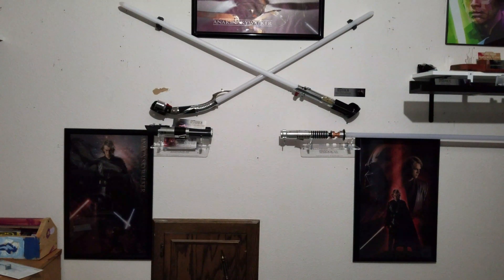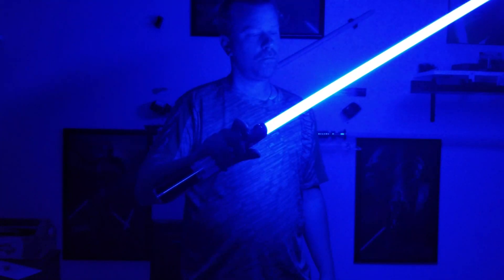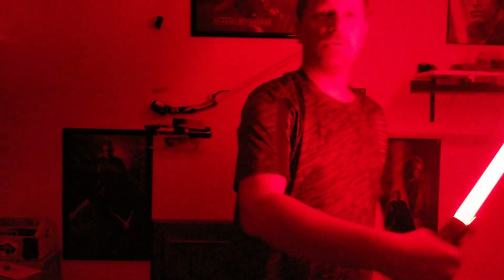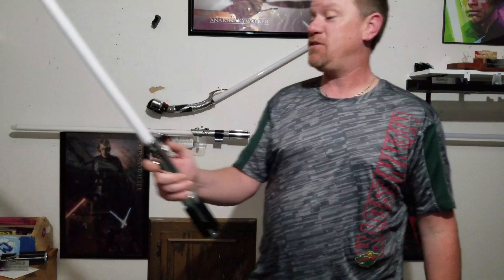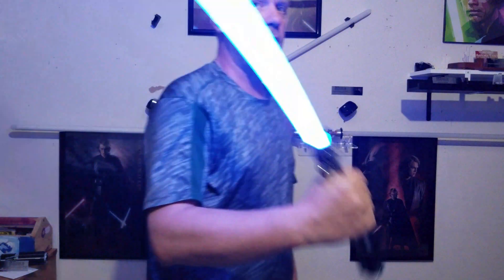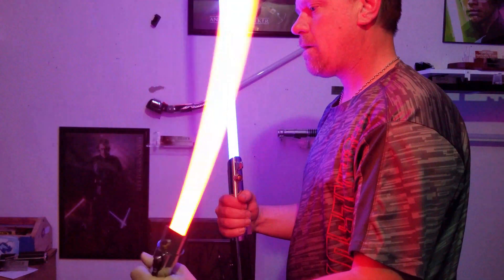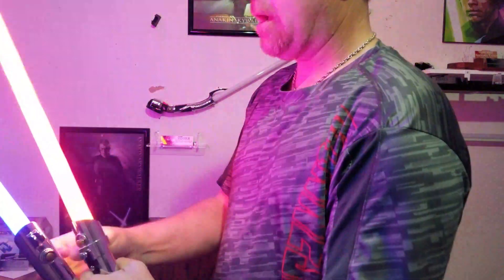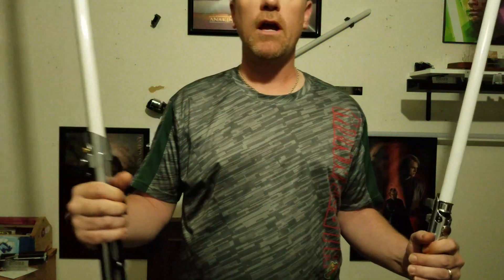Proffie SmoothSwing Vs: NEC RealSwing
profezzorn and the proffie board